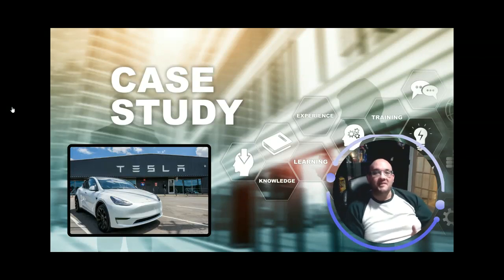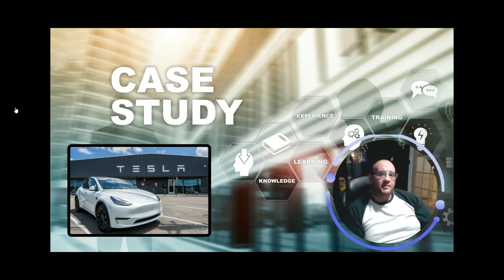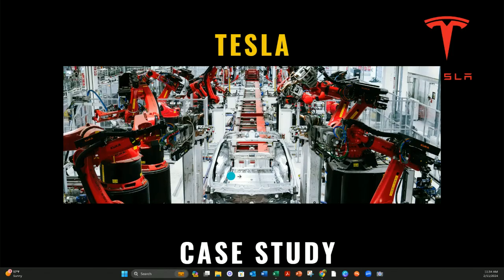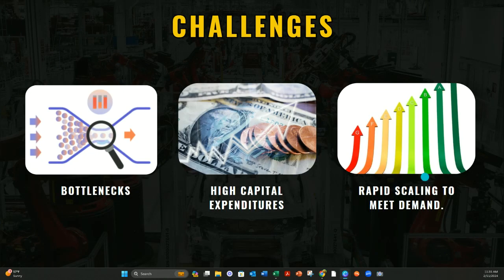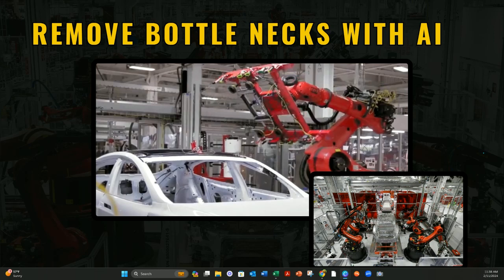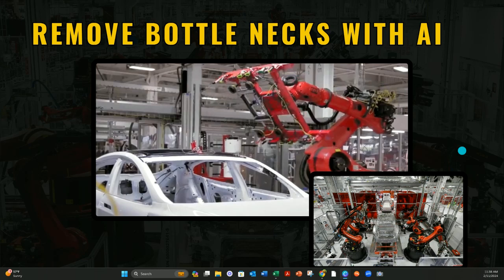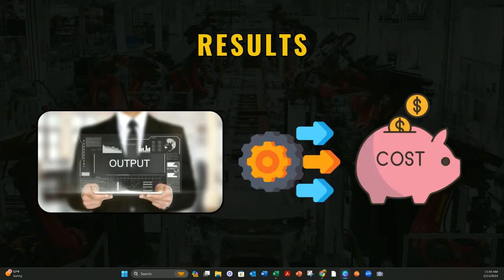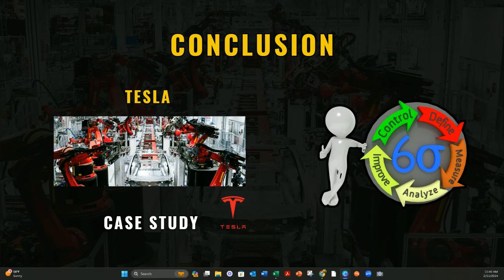Tesla Case Study